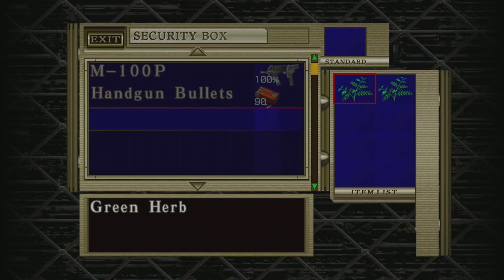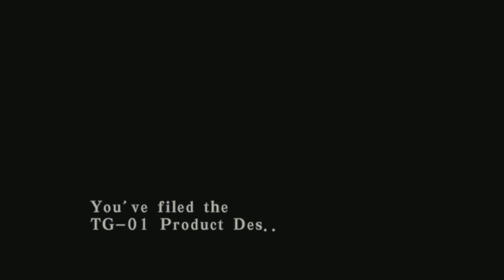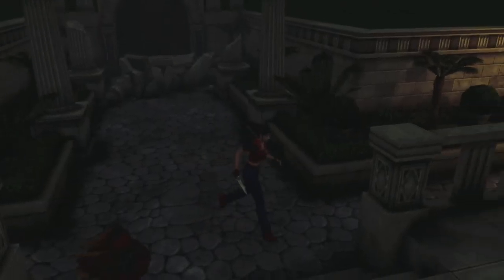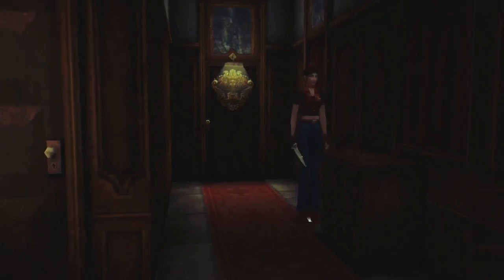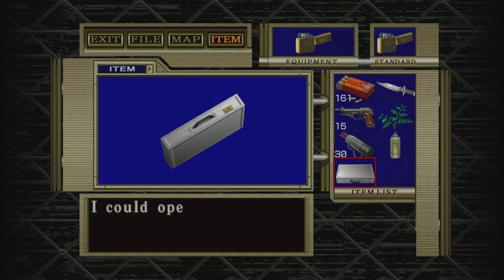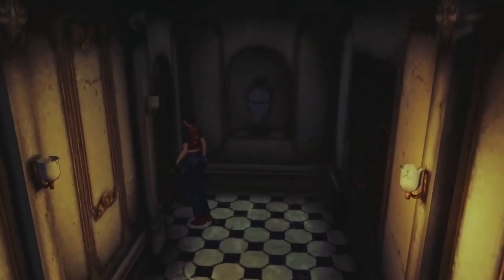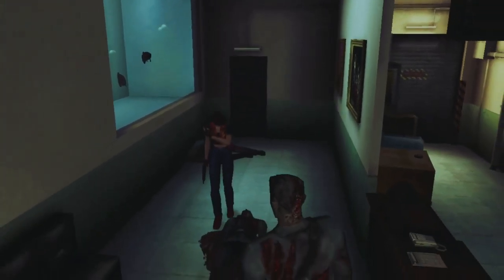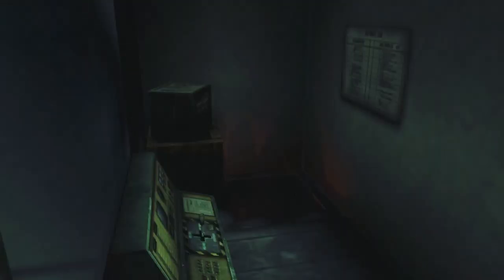Resident Evil: CVX HD | Xbox One X | #2 Bad Dog!